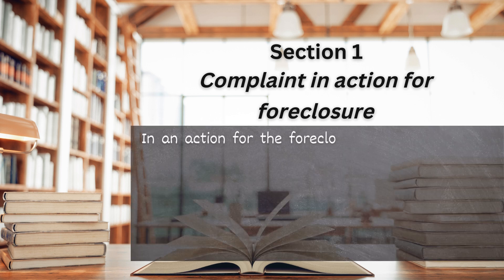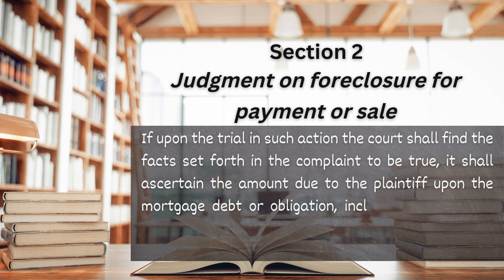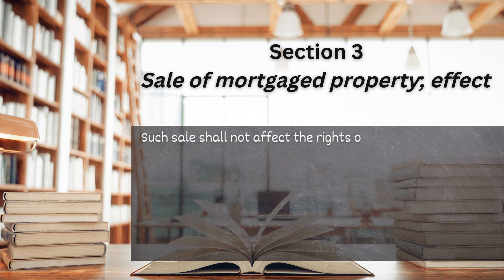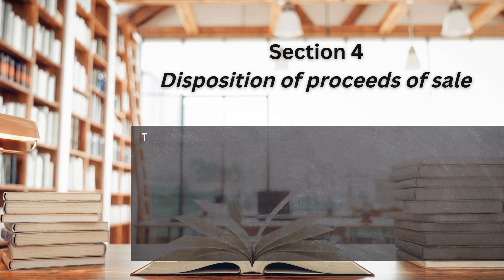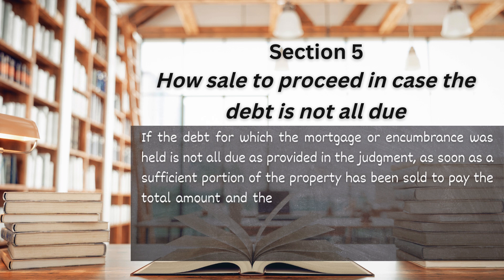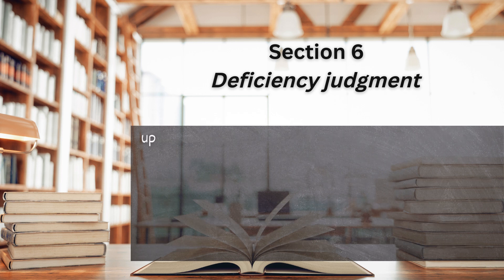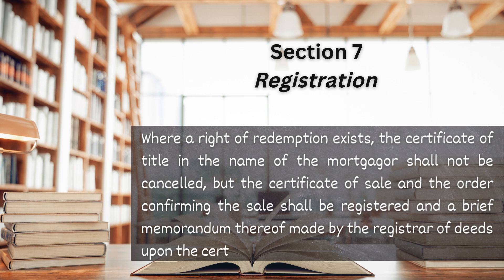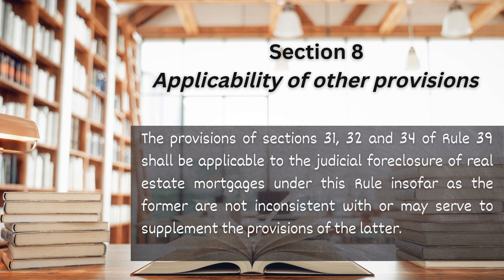[Audio Rules of Court] Rule 68 - Foreclosure of Real Estate Mortgage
This is a recording of the codal provisions of the Rules of Court - Rule 68 - Foreclosure of Real Estate Mortgage